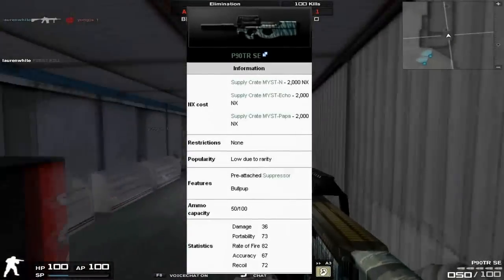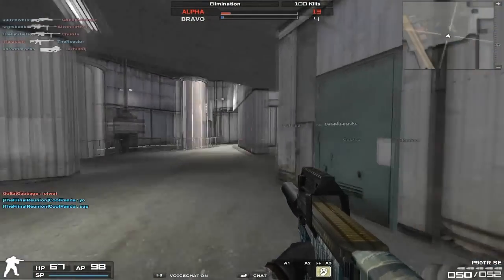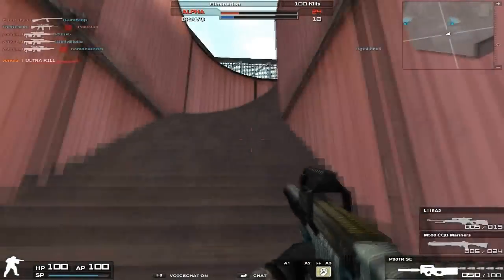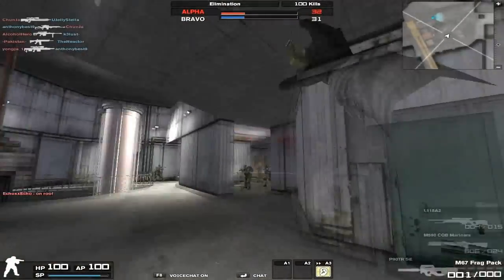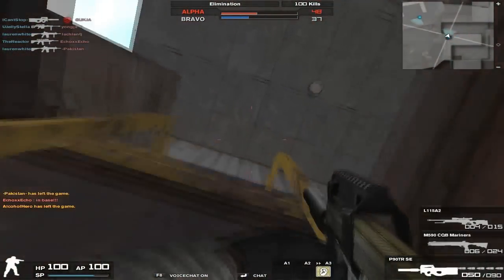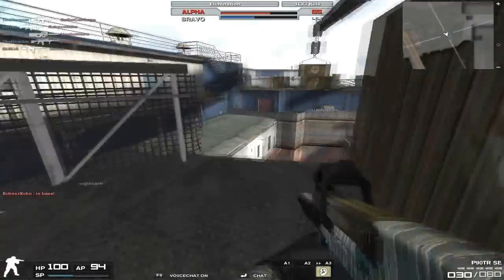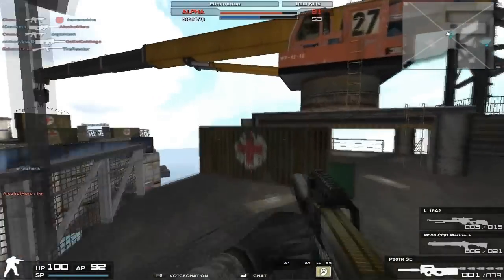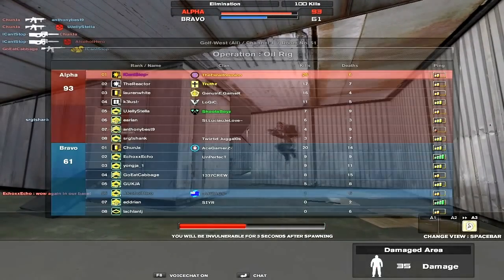Combatarms : P90TR SE Review!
Can we get 15likes?